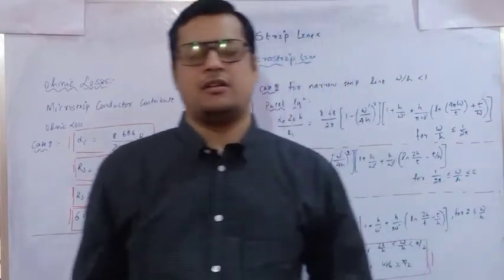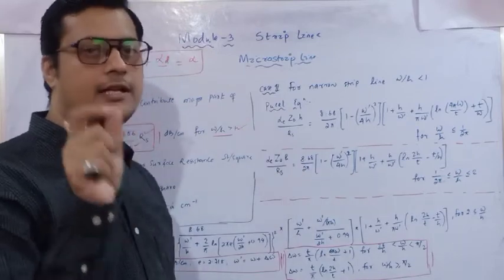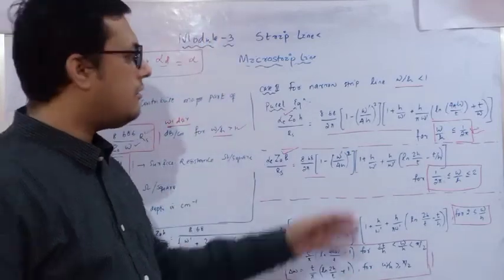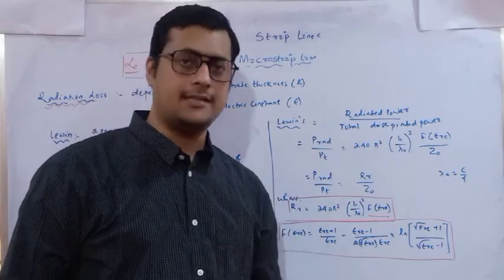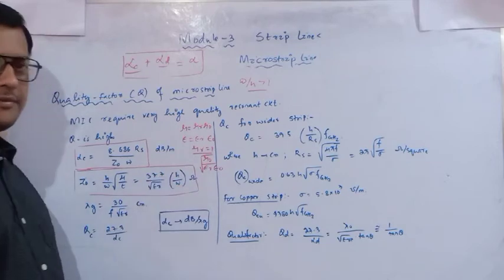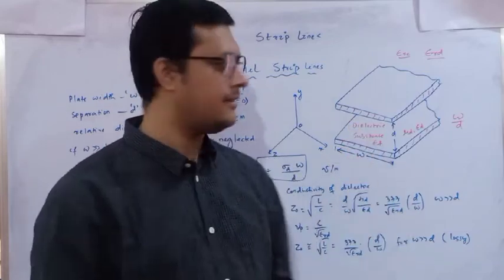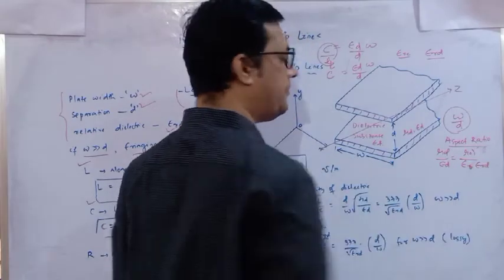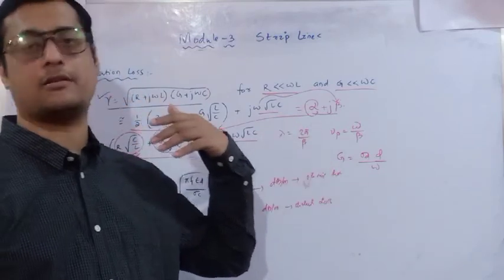Microwave and Antenna 18EC63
Microstrip Lines
1.Ohmic Losses
2. Radiation Losses
3.Quality Factor
Parallel Strip Lines
1. Distributed Parameter
2. Quality Factor